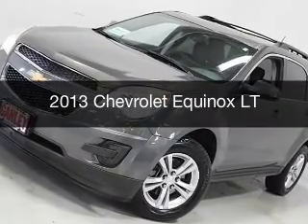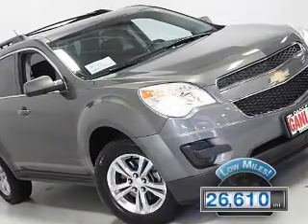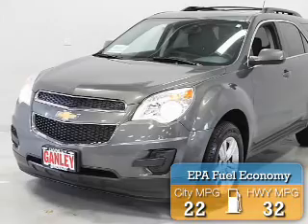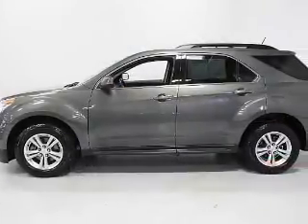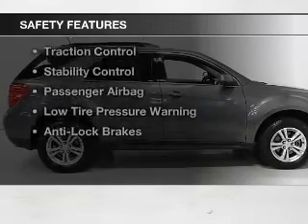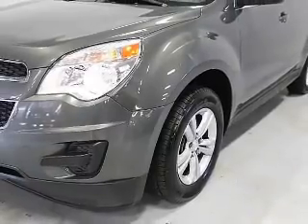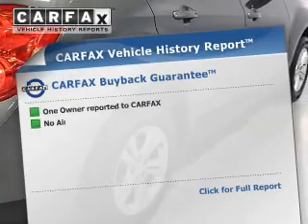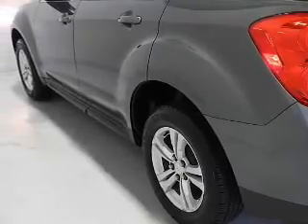2013 Chevrolet Equinox - Cleveland OH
Year: 2013
Make: Chevrolet
Model: Equinox
Trim: LT
Engine: 2.4 L, 4 cylinder
Transmission:
Color: Green
Mileage: 26610
Address:
15315 Lorain Avenue